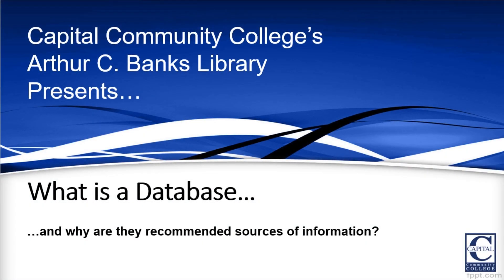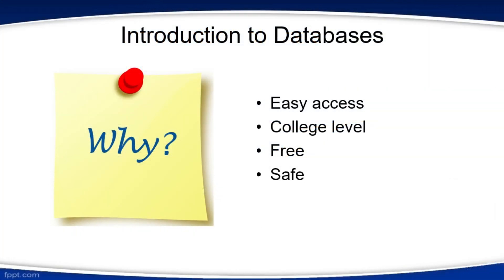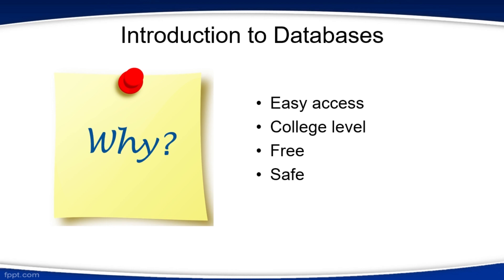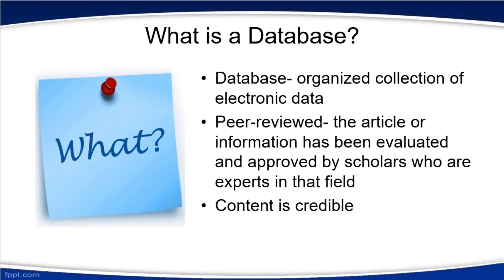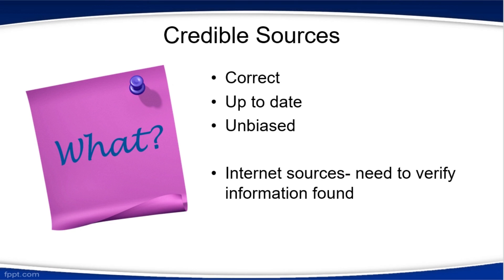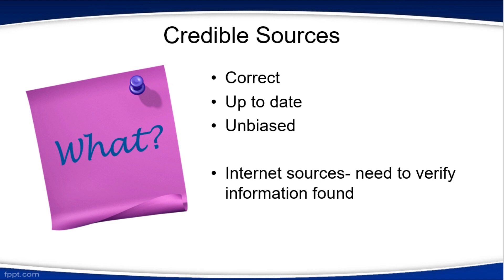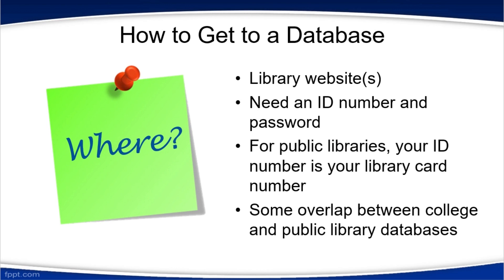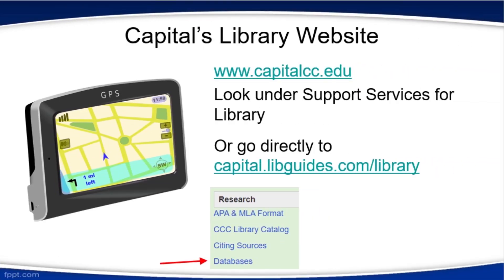Why Use Databases?